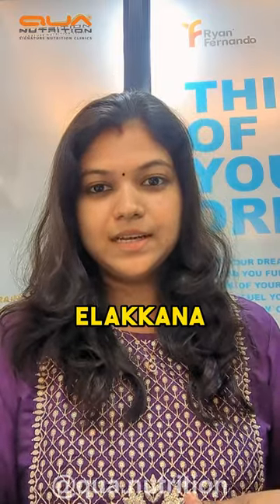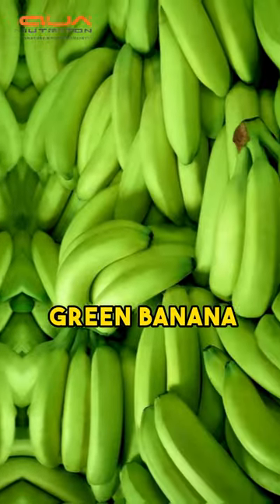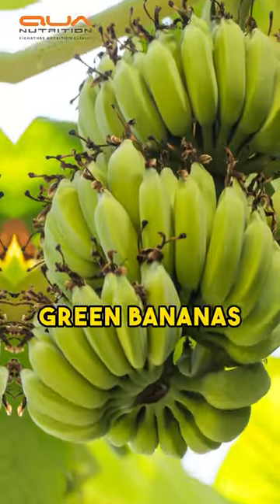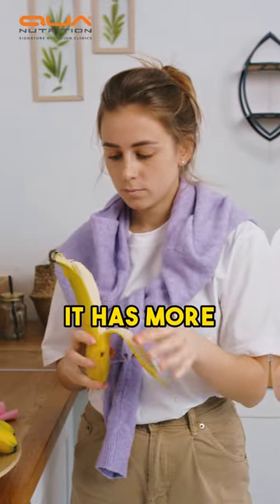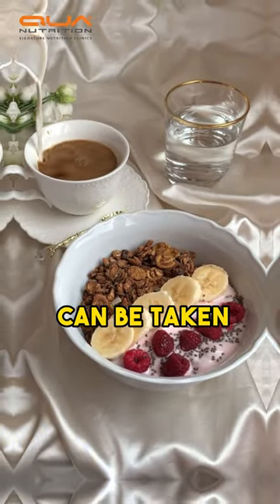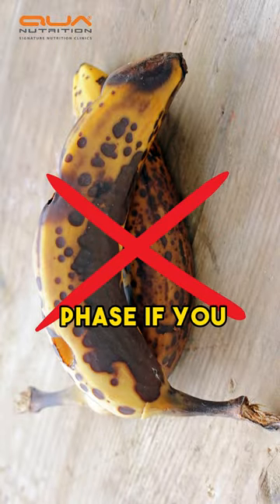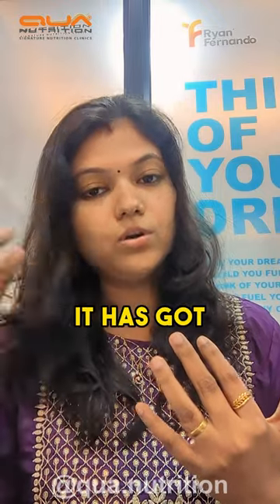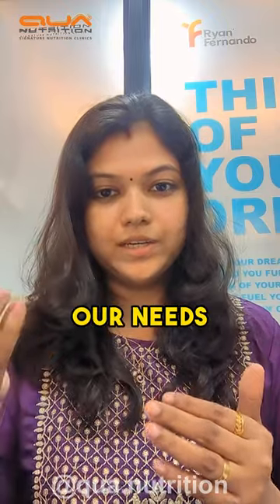🍌 Banana enthusiasts, rejoice!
🍌 Banana enthusiasts, rejoice! Chief Nutritionist RP Elakkana shares insights on the various stages of bananas and reveals the most beneficial one for individuals in this short video! 🌟 Dive into fruity wisdom and drop your favorite banana emoji in the comments. Click the links for more nutritional insights! 🌐🍌